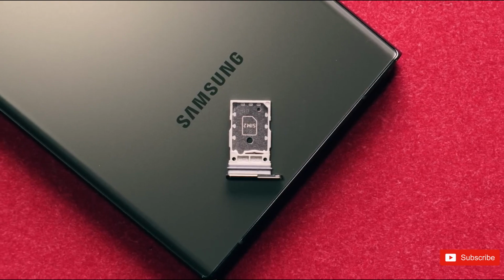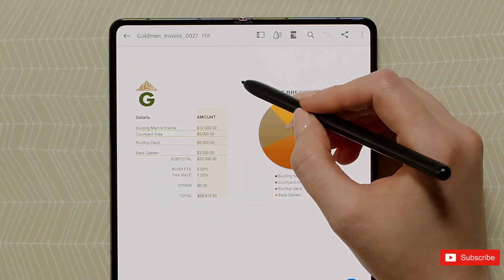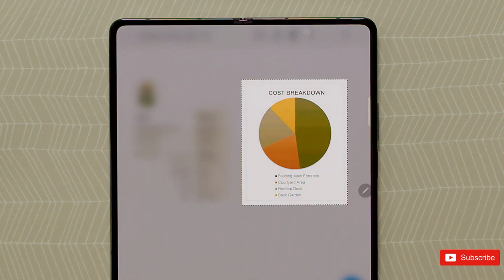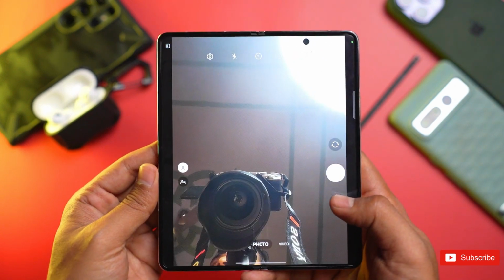Samsung Galaxy Z Fold 5 - SAMSUNG KEEPS WINNING 🔥🔥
Galaxy Z Fold 5 will have "almost" the same dimensions as the Fold 4. As for screen sizes, they will apparently remain unchanged, with the cover screen measuring 6.2 inches and the foldable display coming in at 7.6 inches. On the plus side, he alleges the Fold 5 will weigh 254 grams, making it 9 grams lighter than the 263 grams-heavy Fold 4. A bigger improvement should be the switch to a waterdrop hinge, which could help eliminate the gap when the phone is closed and make it feel a lot slimmer.